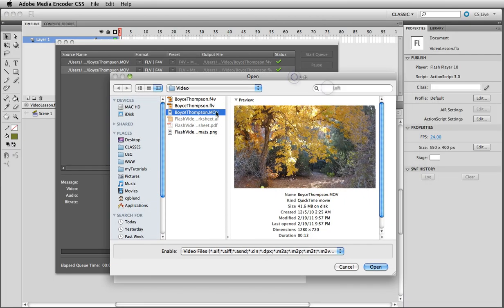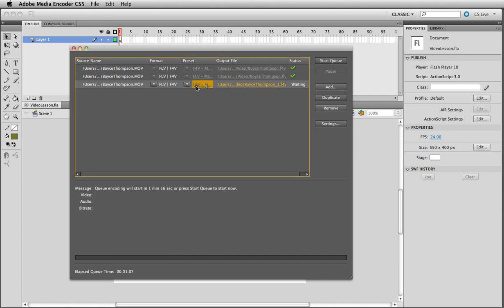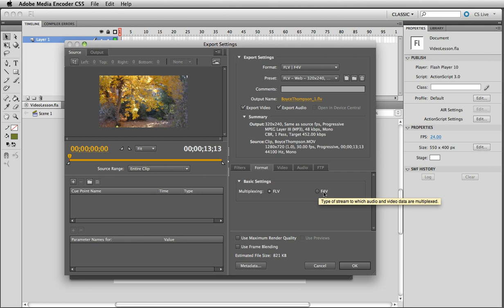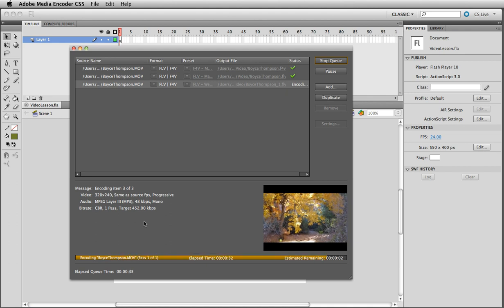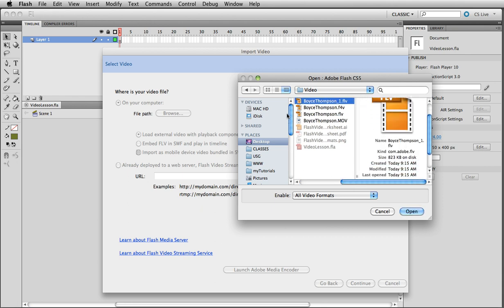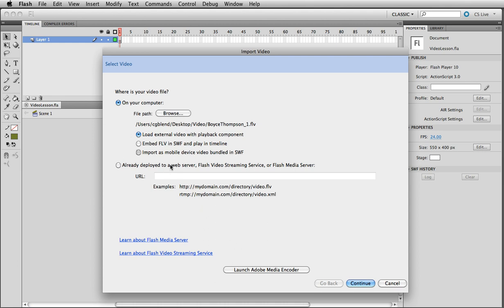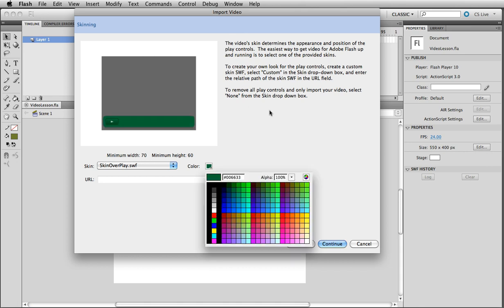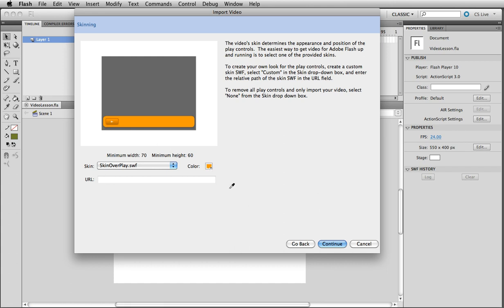Flash_WorkingWithVideo.mov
A basic tutorial on how to import Video files into Flash CS5. Starting with .MOV file, I use Media Encoder to convert it to .FLV, and then import to Flash via "Import Video" option.